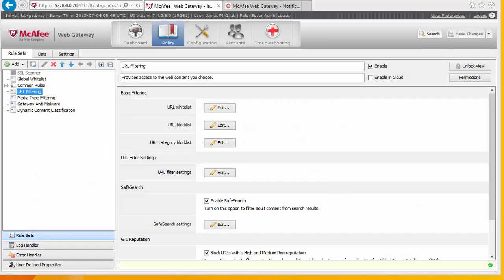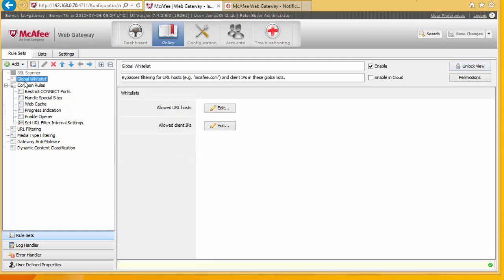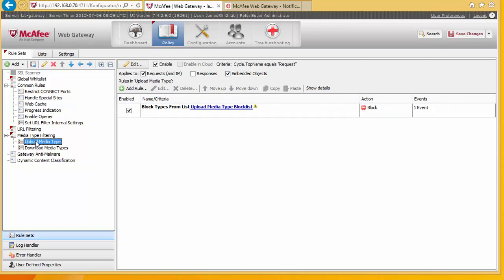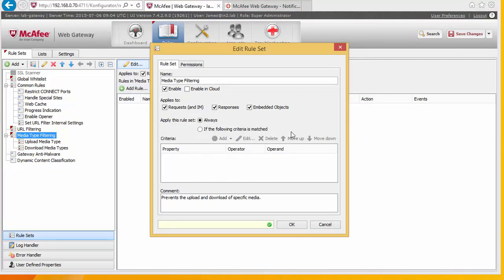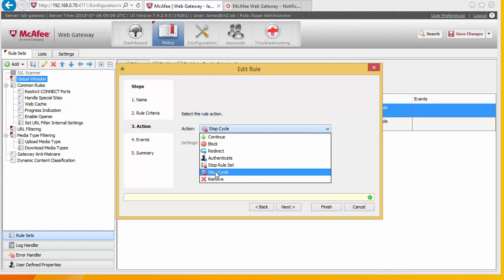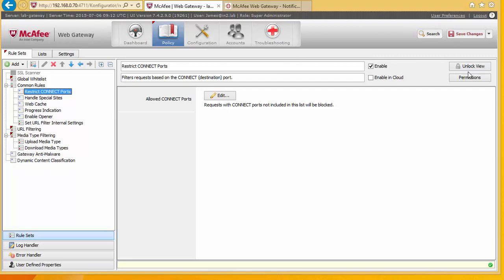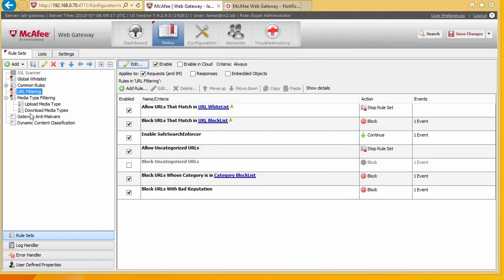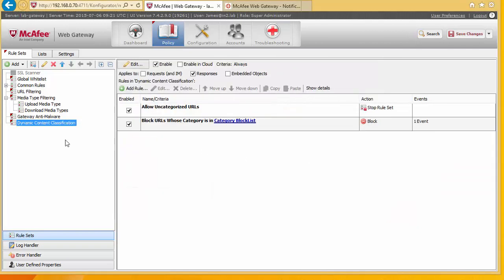Mcafee Web Gateway (Part 3 Gateway Policy Overview )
In this video we look at how the rule are made up, we look at rule set, response and request. We look how to unlock rules and what top cycle mean